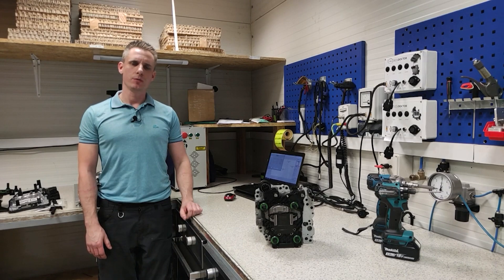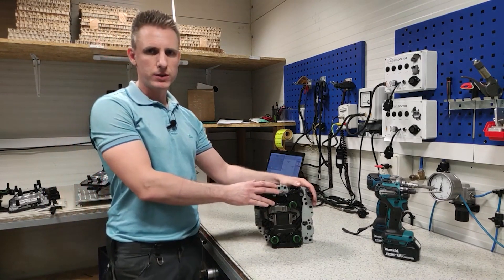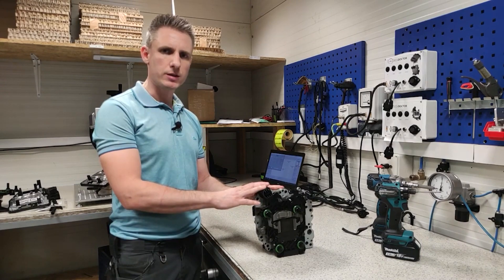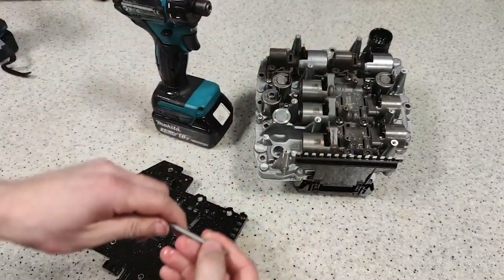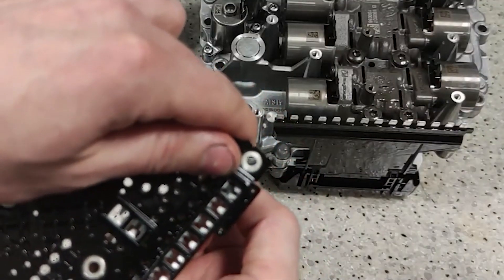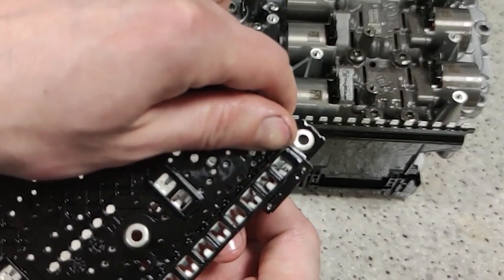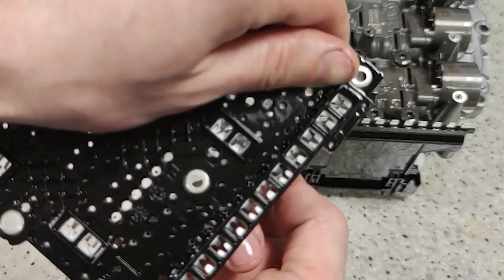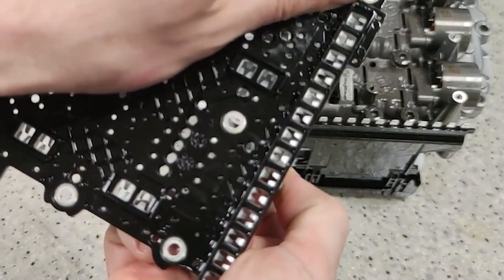Dismantling and installing of DQ381 DSG automatic gearbox control unit error 10666/8 P1735/6 P0805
Feel welcome to watch our explanatory video. You will learn how to dismantle and install the transmission control unit in your Audi, VW, Seat, Skoda vehicle, as well as all the information you need to know.